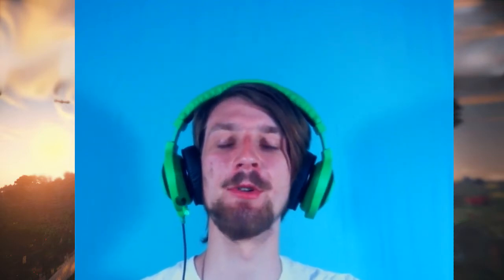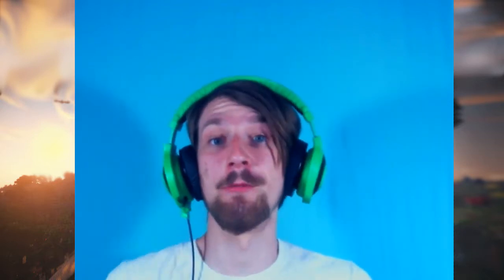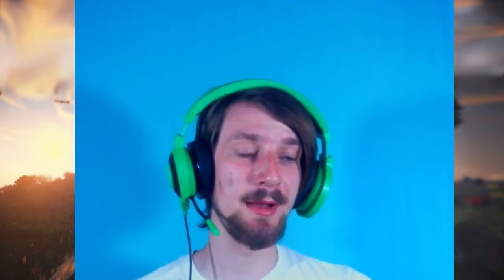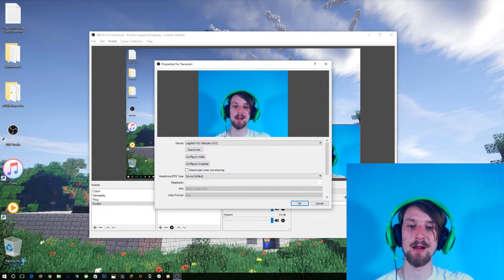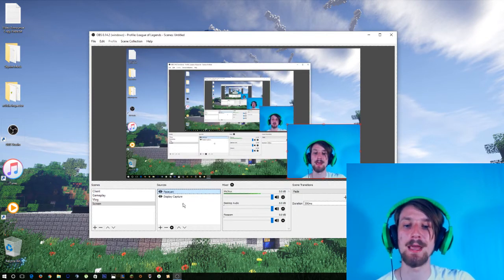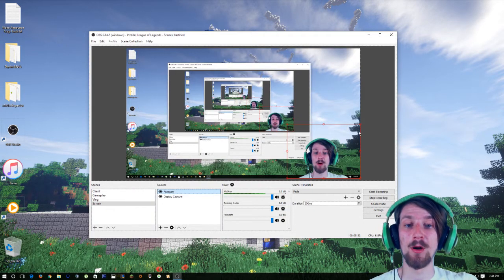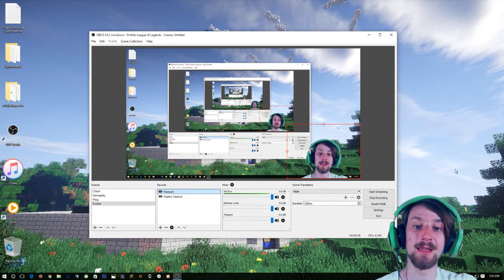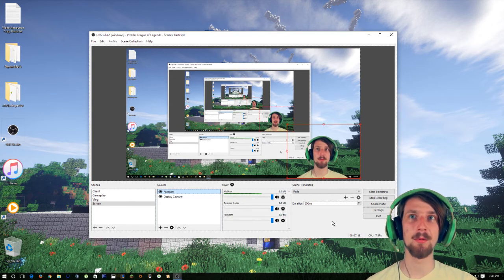How To: Professional Quality Green Screen on a Budget!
I've been getting some questions about how I set up my green screen. I figured I would upload a vlog about it! I'll take you step by step through how I set up my green screen for less than $50 with OBS and chromakey.

Links!